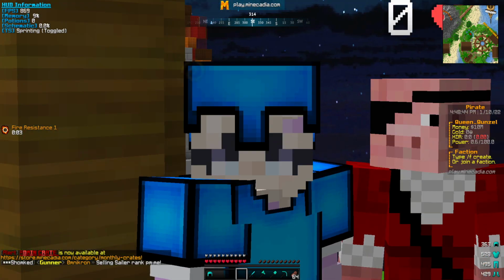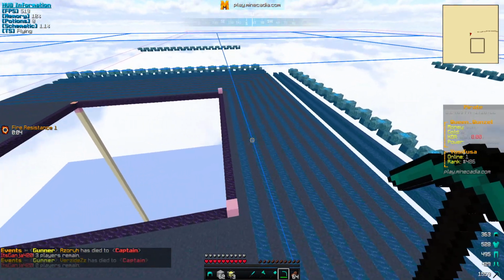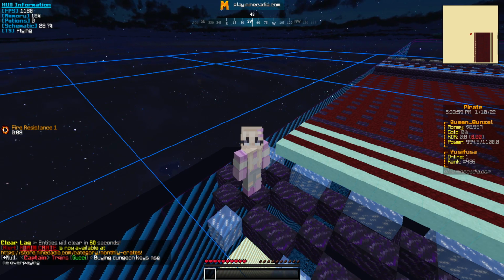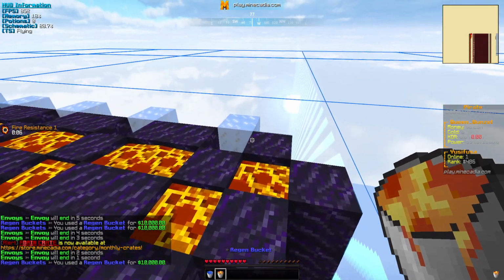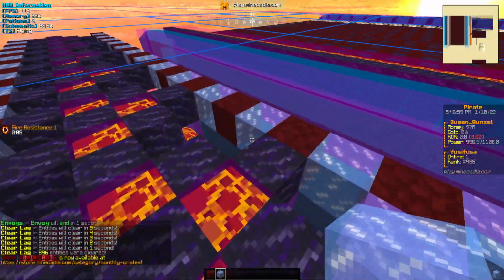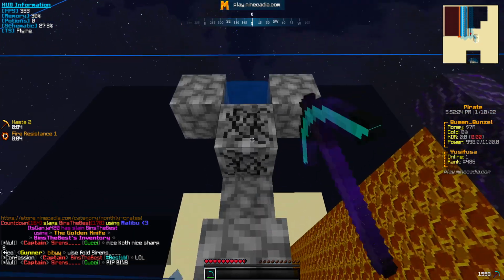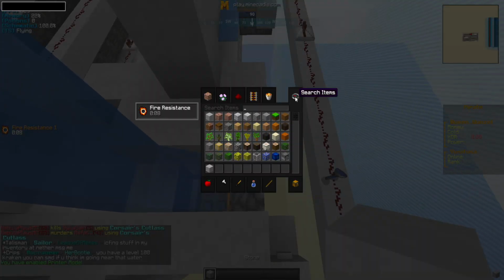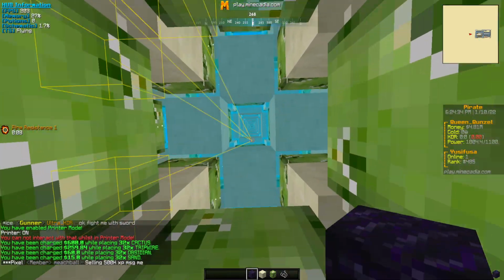The Ultimate Factions Guide *Step By Step* | Minecadia Factions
💬 A different video today boys as I've gotten quite a lot of pms about cannons and base designs. So if you are here cuz I linked this video to you when you asked for help. Hello!

📝 Wants to join my faction?